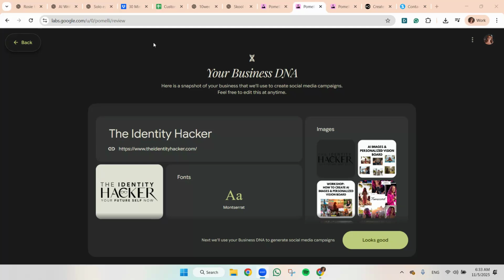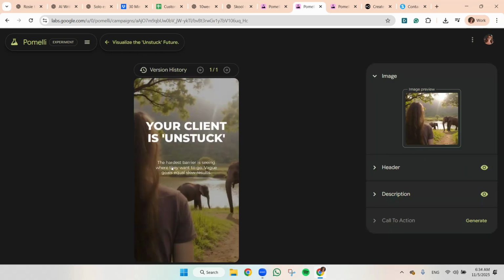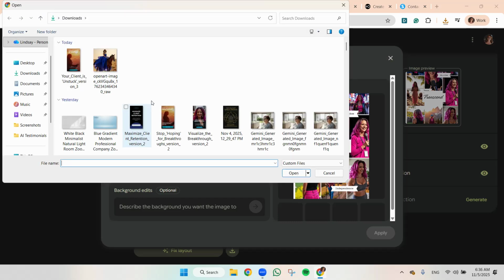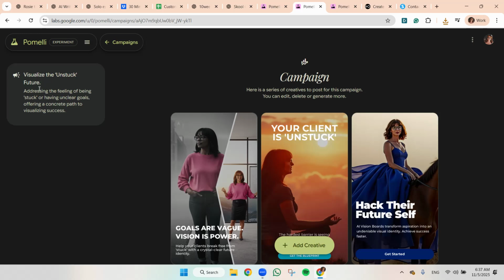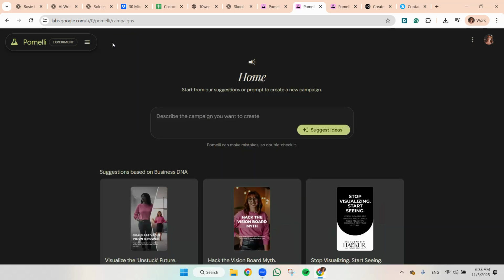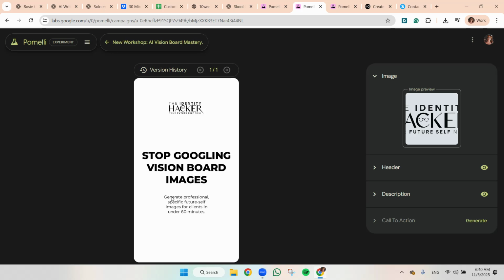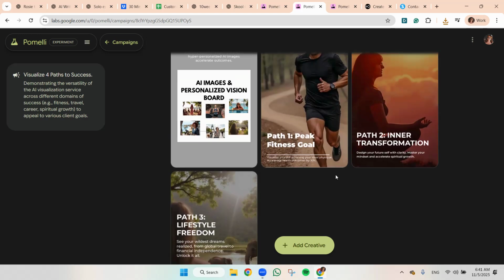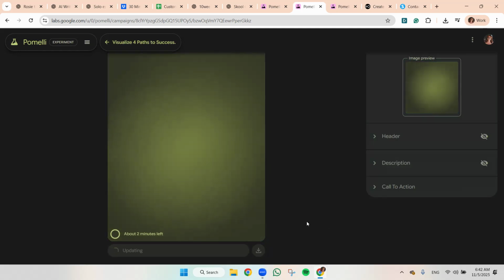Google Vids (Pomelli) Tutorial: Create On-Brand Marketing Campaigns in Minutes (2025)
Google Vids (Pomelli) Tutorial 2025 | Create On-Brand Marketing Campaigns in Minutes

In this tutorial, I walk you through Google's Pomelli tool (inside Google Vids) — a powerful way to generate on-brand content and marketing campaigns in minutes directly from your website.

What you'll learn:
✅ How to pull your brand voice and visuals directly from your website URL
✅ How to generate fresh content ideas, captions, and visuals
✅ How to build multiple marketing campaigns that actually sound like you
✅ How to save hours of content creation with AI-powered tools

If you're a business owner, agency, or marketer looking to speed up your content workflow, this 11-minute walkthrough will change how you create campaigns.